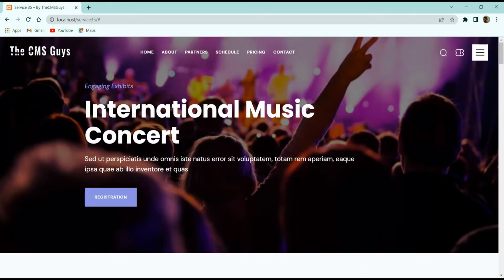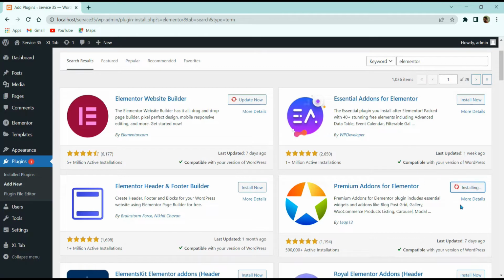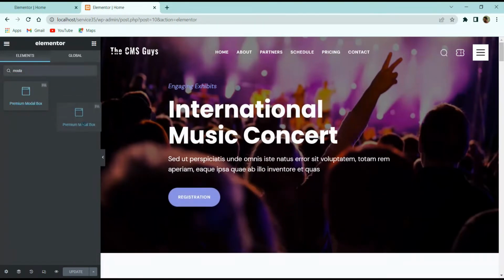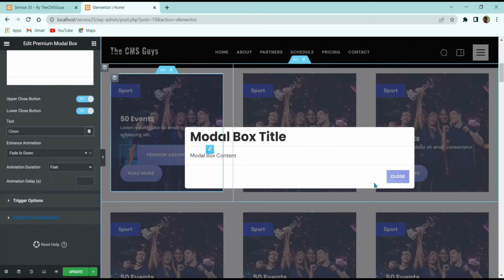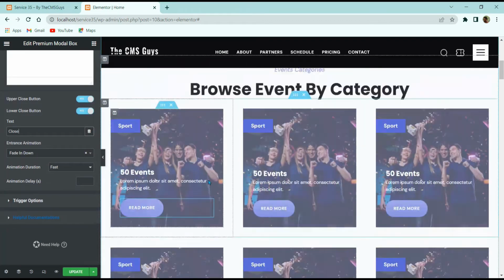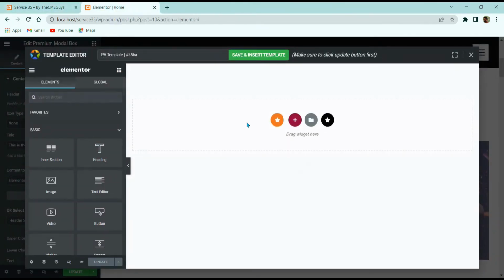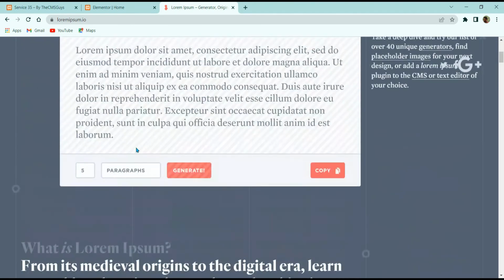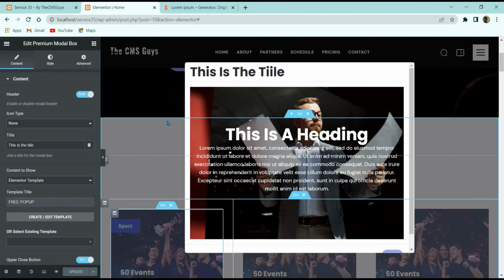How to create a Popup 🍾 in WordPress using Elementor | 2022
We'll teach you How to create a Popup 🍾 in WordPress using Elementor in under 10 minute using absolutely free tools and themes. This is a complete step by step tutorial based in Wordpress.